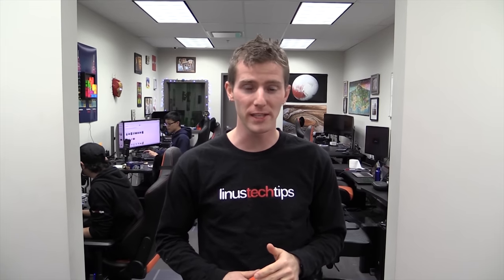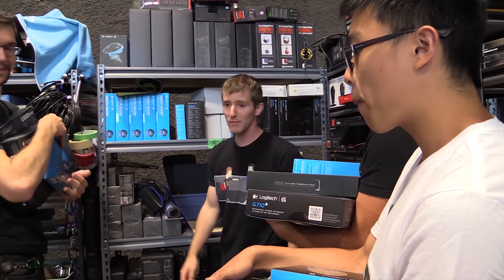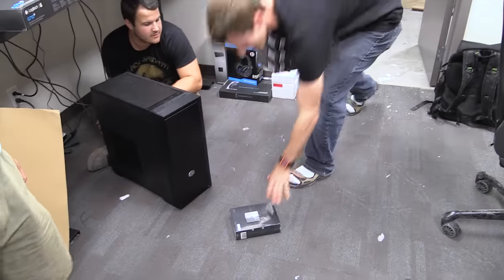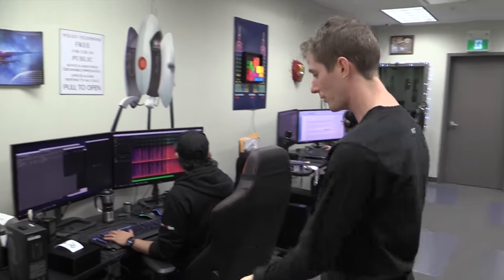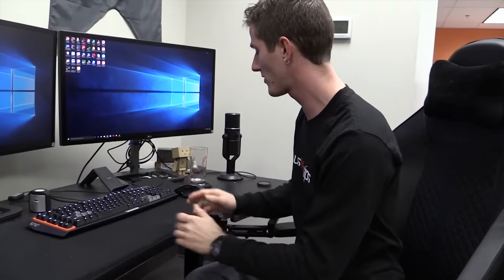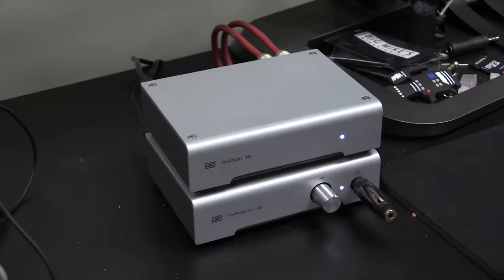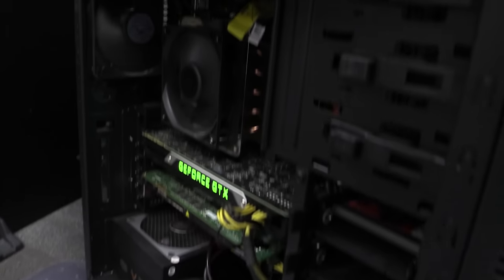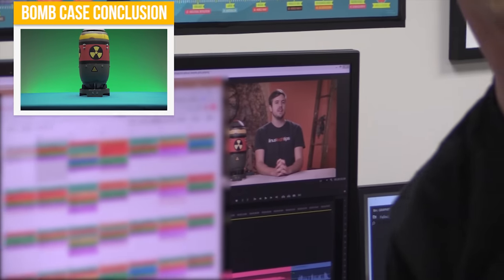New Editing Den Tour - So much swag & so many decorations!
Our editors have some badass new rigs, new peripherals, and a pretty homey workspace. Check it out!